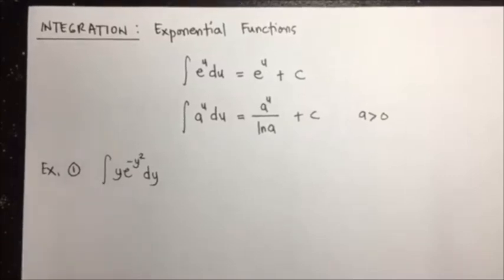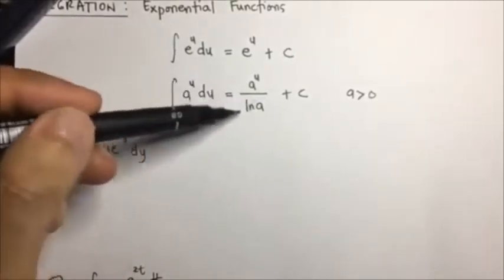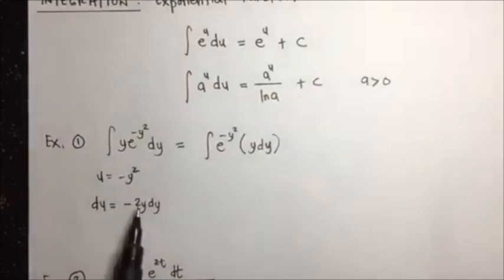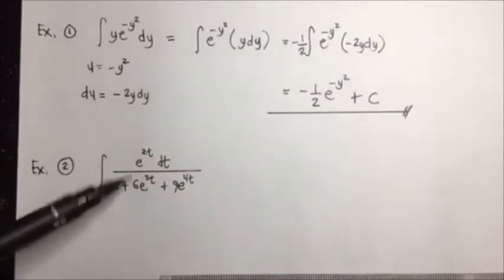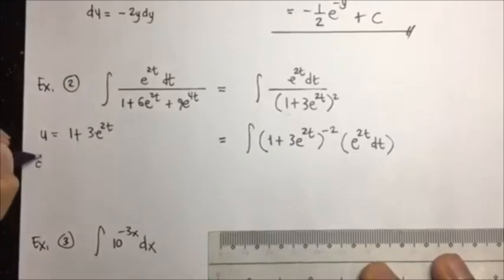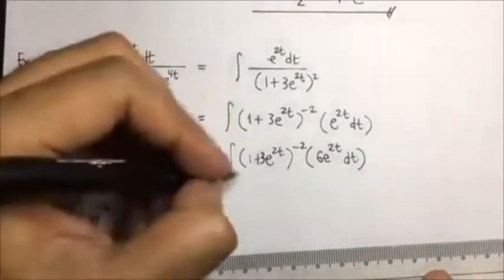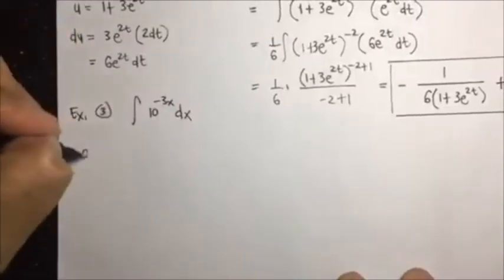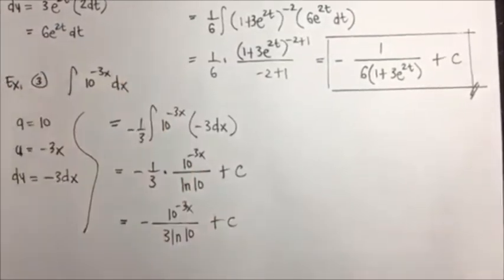Lesson 5: Integration of Exponential Functions